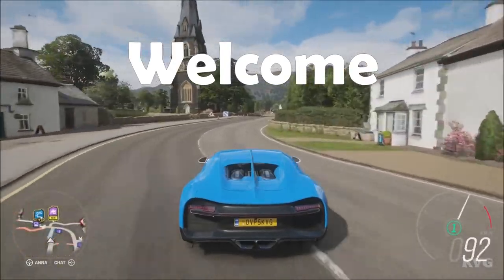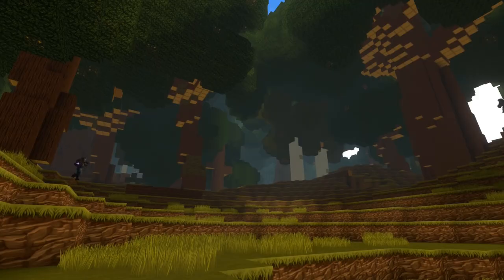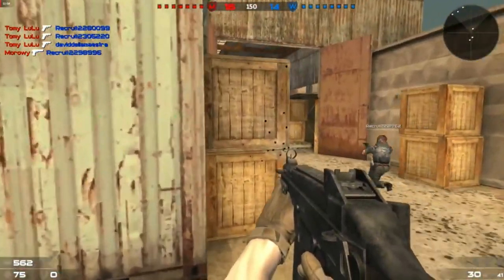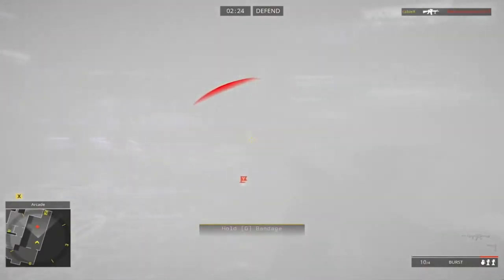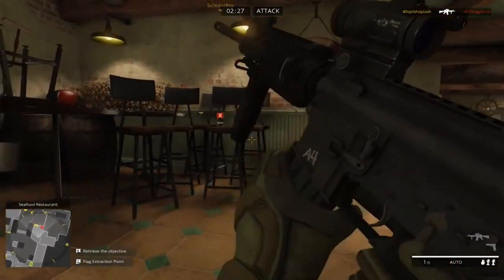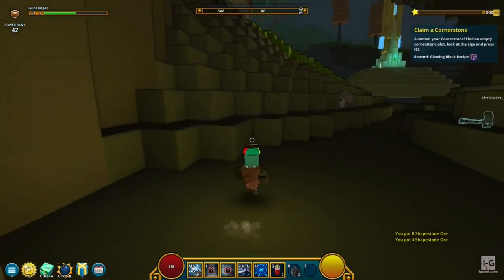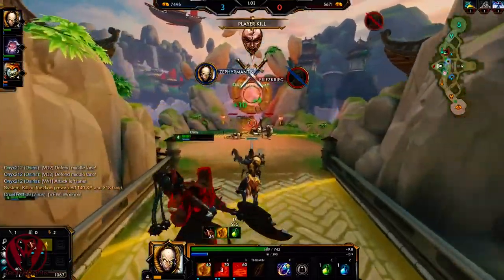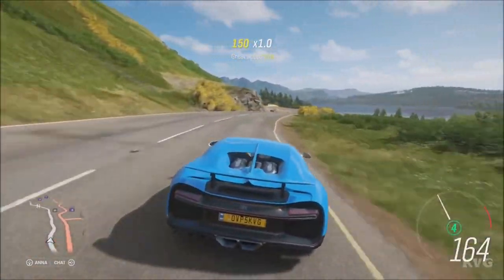🔥Top 5 Free Games In Steam For 2GB RAM Low End PCs | 2022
Hi Bros , Looking for Free Games But unable to find the best one for your PC! These are the Best low end pc free Games in Steam.

➢Gameplay Credits:-

TIMESTAMPS:
0:00    Intro
00:52  Game No. 5
02:17  Game No. 4
04:07  Game No. 3
06:17  Game No. 2
07:34  Important Note
07:42  Game No. 1
09:27  Outro

(NOTE: Only Mails Are handled by someone else )
EMAILS RELATED TO GAME REQUEST WILL NOT BE ASWERED

Tags (ignore)

2gb ram pc games,
2gb ram games,
2gb ram action games,
2gb ram best games,
2gb ram best pc games,
2gb ram computer,
2gb ram car games,
2gb ram games pc,
2gb ram gta 5,
2gb ram games pc without graphic card,
2gb ram in 2020,
2gb ram is good or not,
2gb ram intel hd graphics games,
2gb ram in pc,
1gb ram pc games,
1gb ram android emulator for pc,
1gb ram battle royale games pc,
1gb ram emulator for pc,
1gb ram games pc,
levitation 4d,
1gb ram in pc,
jeux pc 1gb ram,
1gb ram no graphics card games pc,
1gb ram open world games pc,
1gb ram online games pc,
1gb ram racing games pc,
1gb ram shooting games for pc,
games under 1gb ram for pc,
1gb ram vs 2gb ram pc,
1gb ram gta 5,
1gb ram gta san andreas,